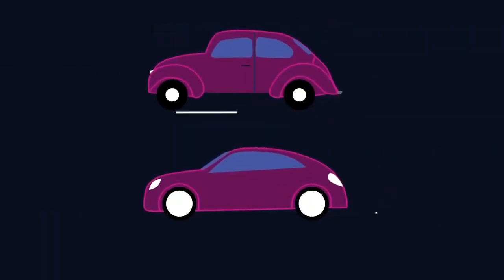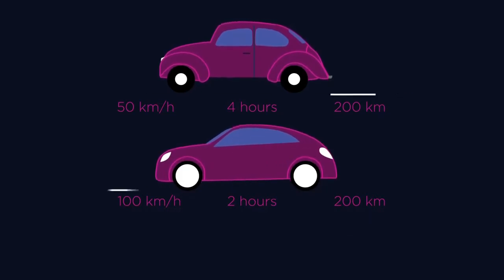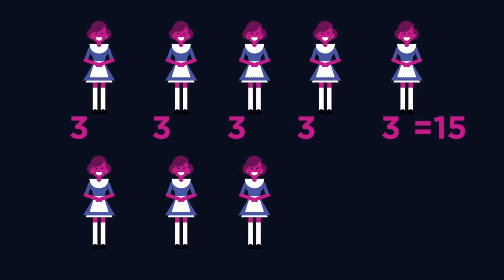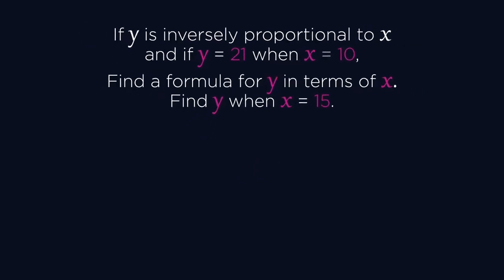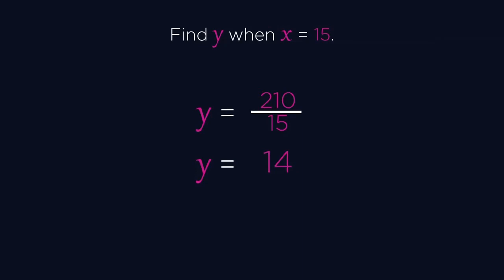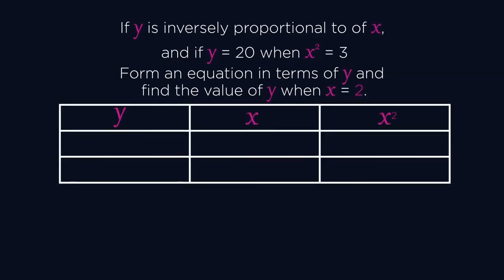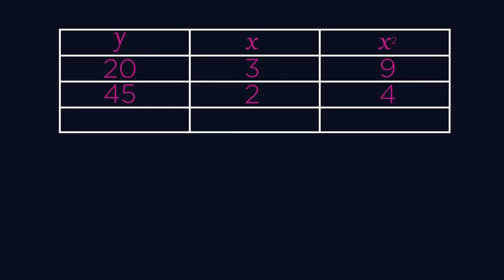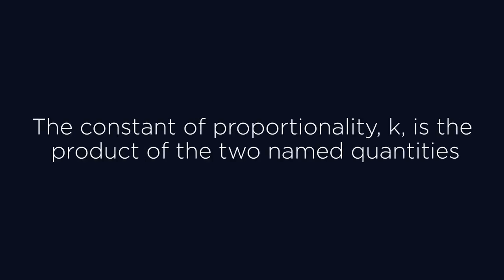🧮 MATHS | VARIATION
Cyan Lite Original Videos

KSSM atau Kurikulum Standard Sekolah Menengah merupakan format baharu untuk para pelajar yang menduduki SPM bermula daripada 2021. Cyan Lite Universal Education adalah saluran atau channel YouTube yang pertama membuat animasi yang interaktif, gempak dan menarik untuk subjek Fizik, Kimia dan Biologi. Kini ada juga Cyan Lite Classroom iaitu sesi pembelajaran yang efisien dan kondusif untuk pelajar abad ke-21 ini!

Lawati untuk belajar secara efektif dan percuma!

Telegram Wow Notes!